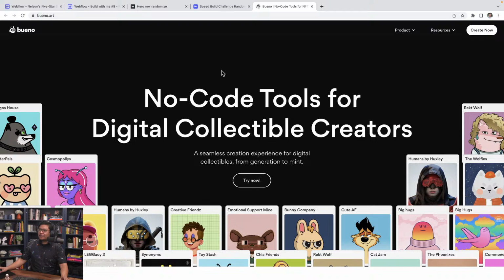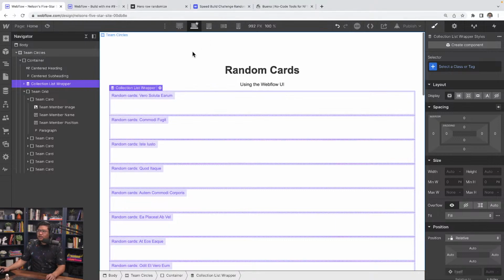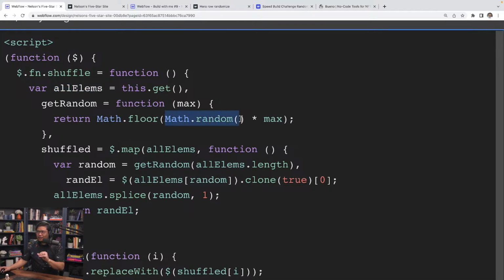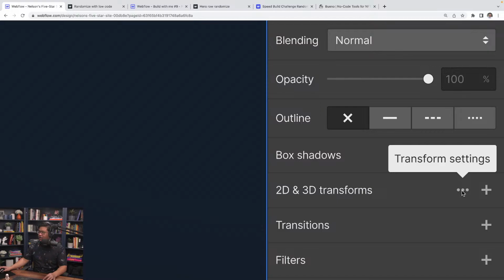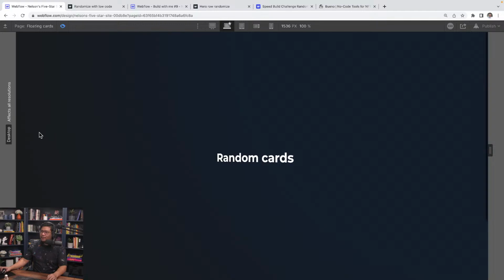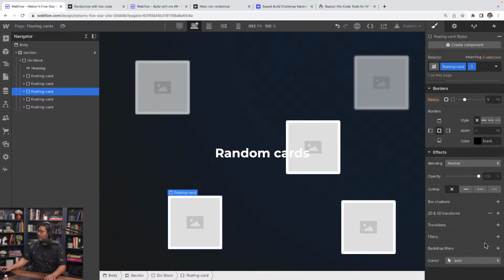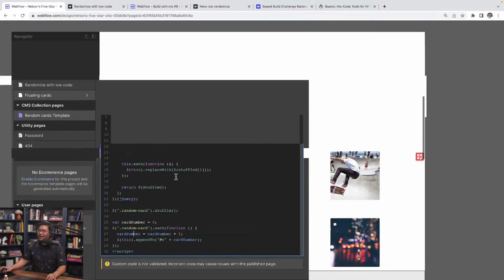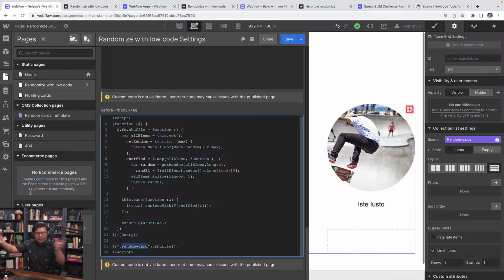How to randomize CMS items with low code in Webflow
Join host Nelson Abalos Jr for a Build with me (BWM) session. We’ll learn how to randomize CMS items with low code in Webflow. In this session you’ll learn the basics of Webflow collections, Collection lists, and adding low code to randomize the CMS items every time the page is loaded.

Chapters
00:00:00 Stream starting soon
00:00:42 Stream start
00:01:53 Today's topic
00:04:57 Stream agenda
00:05:43 Set up the Collection
00:06:47 Randomize using the Webflow UI
00:11:40 Randomize with low code
00:15:46 Creating floating cards in a 3D space
00:19:32 Enabling CSS 3D
00:20:49 Creating a 3D rotation on mouse over
00:21:06 Explaining the 3D rotation concept
00:24:55 Creating the 3D interaction
00:26:49 Adding the random floating cards
00:35:19 Adding the randomizing low code
00:38:43 Q&A
00:38:55 Q: Reorder CMS items manually?
00:40:48 Q: Randomize a featured blog post?
00:41:44 Q: Can randomize HTML embeds?
00:43:07 Outro